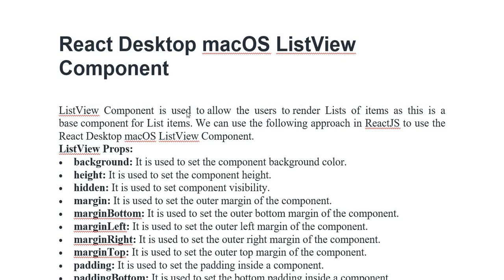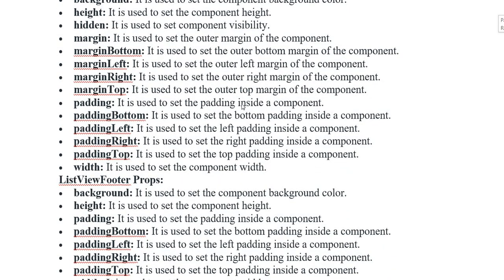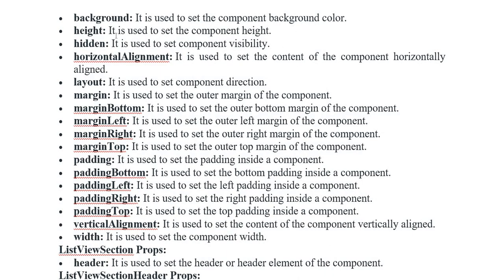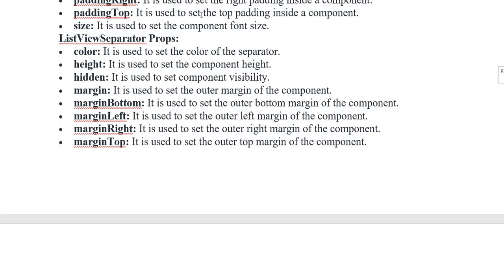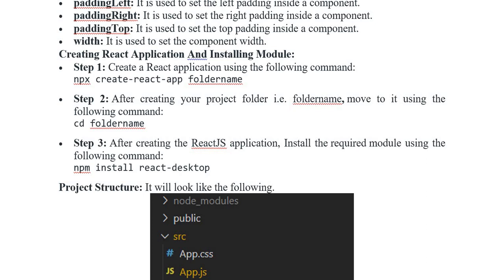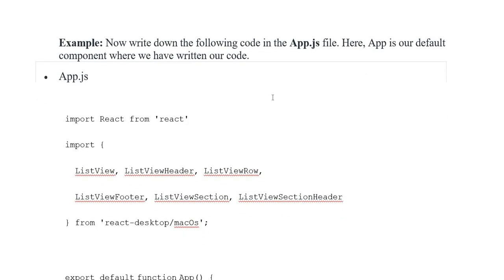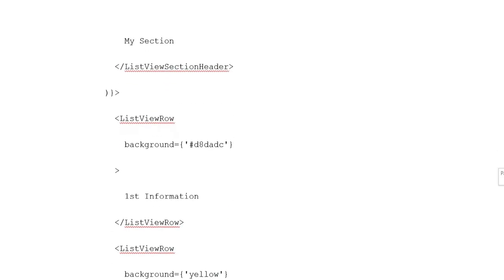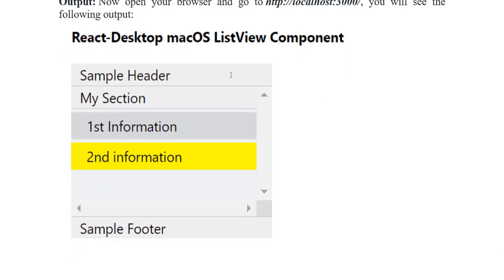React Desktop | macOS ListView Component